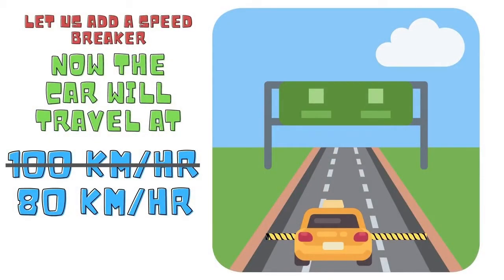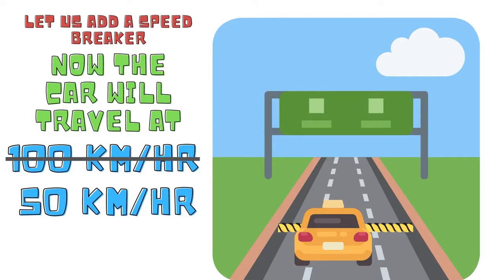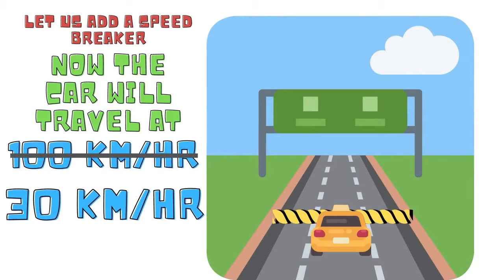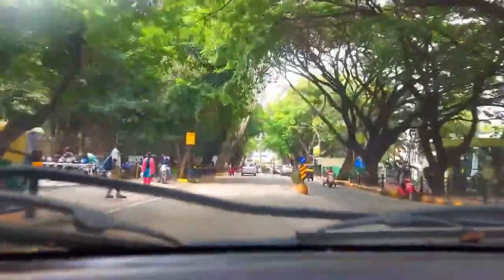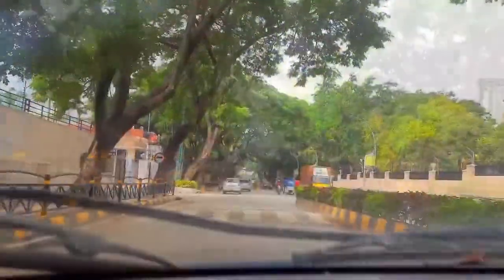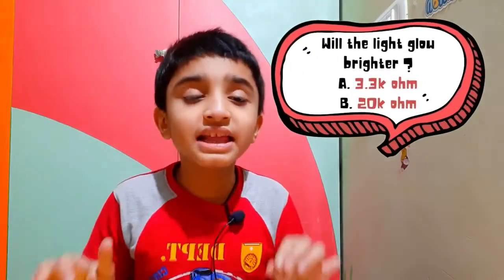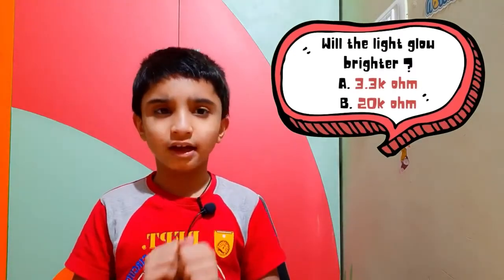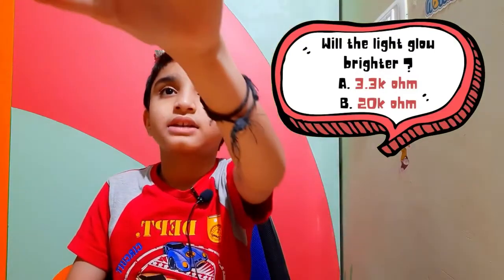Learn Basic Electricity | What is a Resistor ? | Pranav Jayadev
Current, Voltage, Electric charge, AC, DC are not difficult to understand. This is one more in the series of electricity. In the earlier videos, we covered electricity generation, transmission, making a basic circuit. In this video Pranav tells us about components in the circuit. He talks about resistors. Next will be on connecting resistors in series and parallel. Then there will be more about capacitors and about connecting capacitors and many more.

I used this kit for my video. It is easy for early learning and it is very cheap. Kit details

In this video Pranav explains what is a resistor. He talks about the unit of resistor, ohm. Then he goes on to explain how resistor works by comparing with speed breakers on the road. Then he experiments with resistors with higher ohms and lower ohms to see the difference. Hope the concept of resistor gets clear in this video.

In upcoming videos, we will see how we can connect resistors in series and parallel, what is a capacitor, how to connect capacitor and many more.

Kids Teach Kids - A kids channel by kids